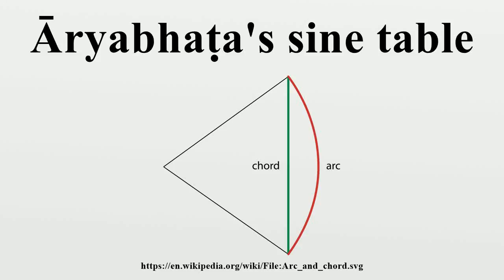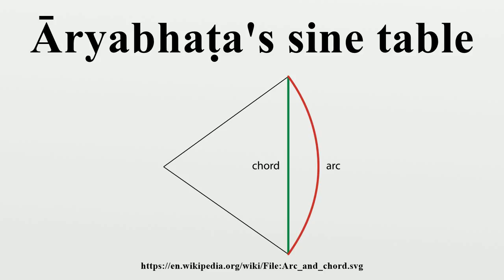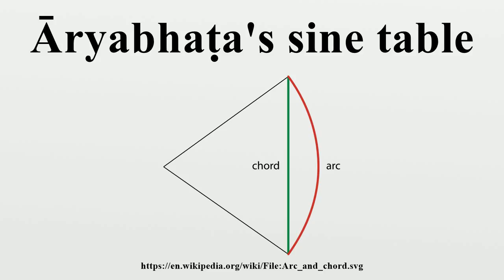Āryabhaṭa's sine table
Āryabhaṭa's sine table is a set of twenty-four of numbers given in the astronomical treatise Āryabhaṭīya composed by the fifth century Indian mathematician and astronomer Āryabhaṭa (476–550 CE), for the computation of the half-chords of certain set of arcs of a circle.It is not a table in the modern sense of a mathematical table; that is, it is not a set of numbers arranged into rows and columns.

Image-Copyright-Info
Author-Info:   Original author: Krishnachandranvn, Vectorised: Fred the Oyster

Image-Copyright-Info